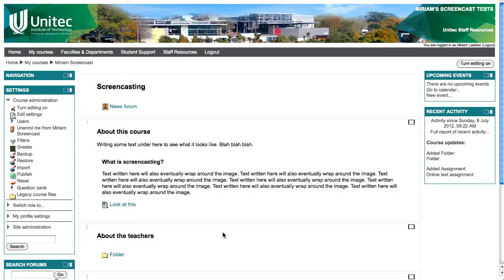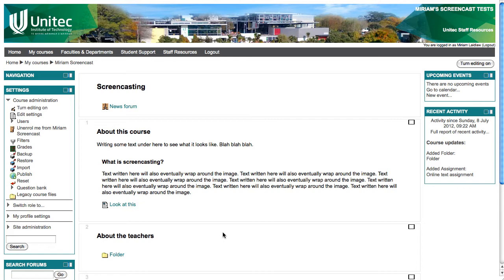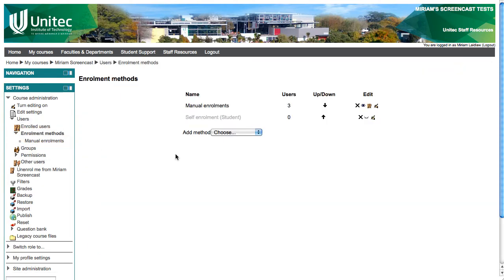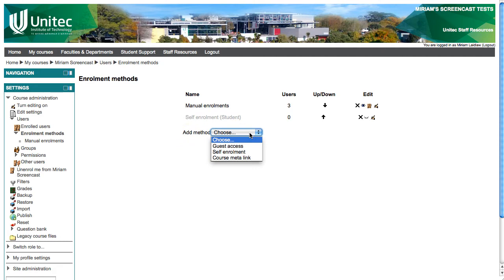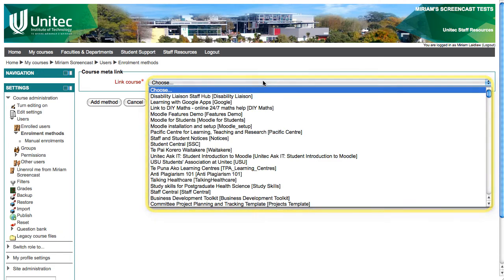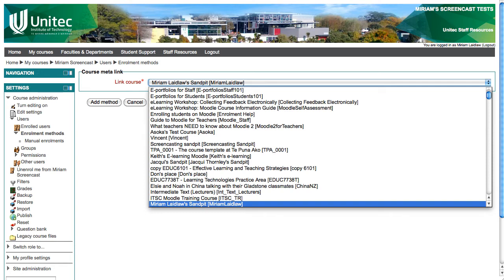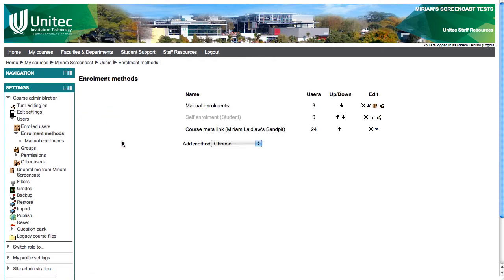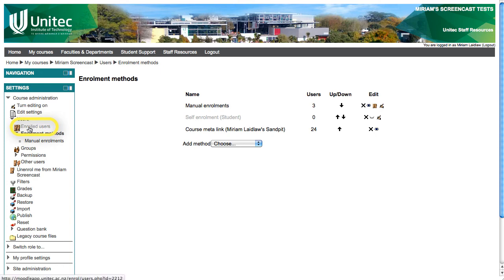Adding a metalink to your Moodle course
Unitec-specific video on how to add a meta link to your Moodle course. Meta links allow you to enrol all users from another course into yours. You must be a teacher or have editing rights to both courses to make this work.